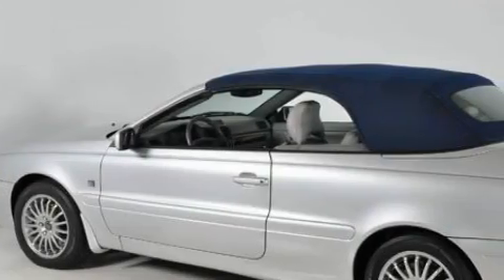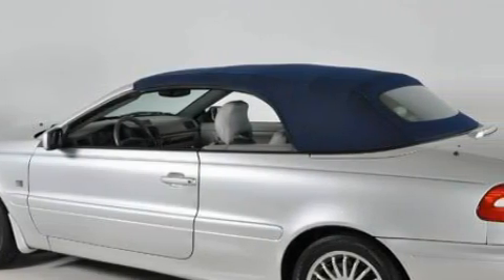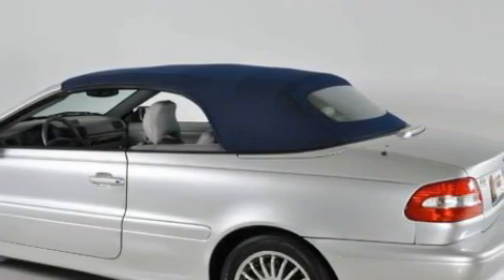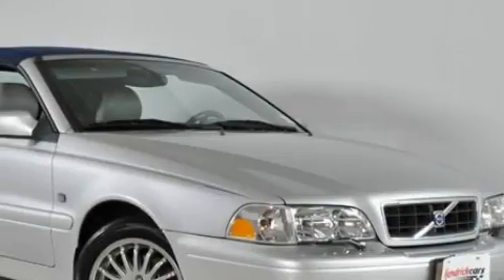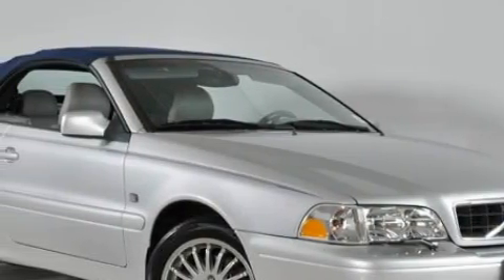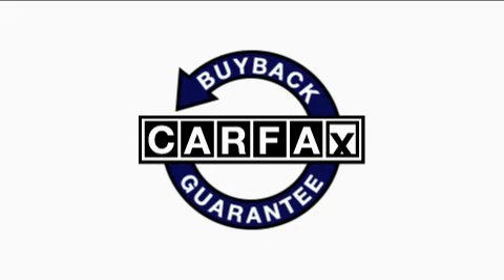Used 2004 Volvo C70 Duluth GA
Year: 2004
 Make: Volvo
 Model: C70
 Engine: Turbo Gas I5 2.4L/146
 Trans.: Automatic
 Exterior: Silver Metallic
 Miles: 54,241
 Interior: Grey

 http://

 2004 Volvo C70 Duluth GA